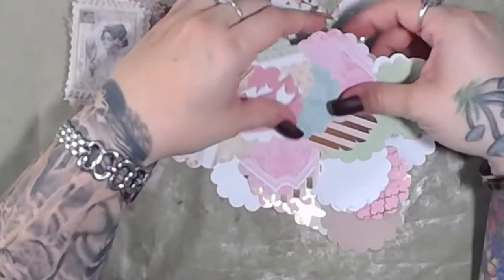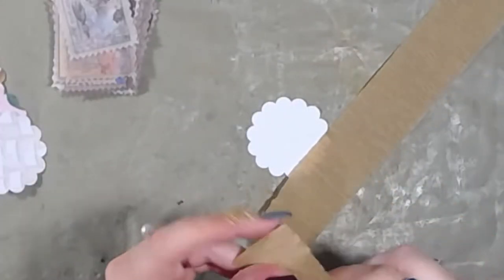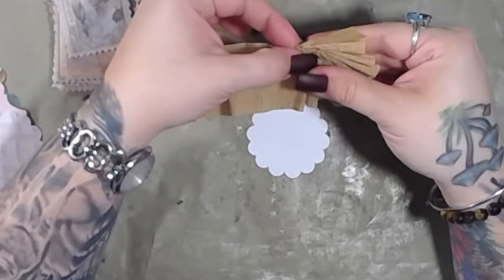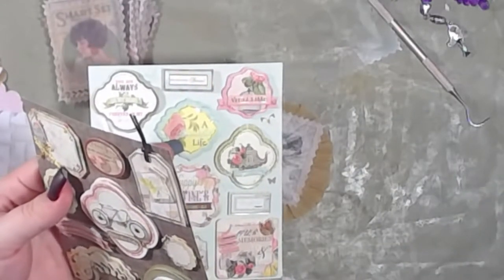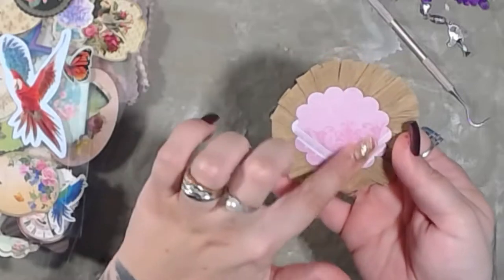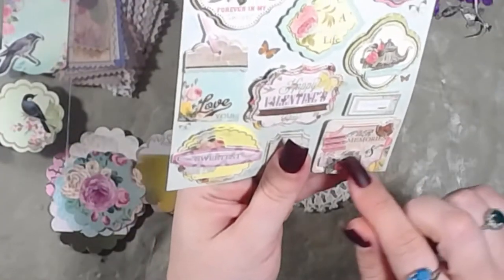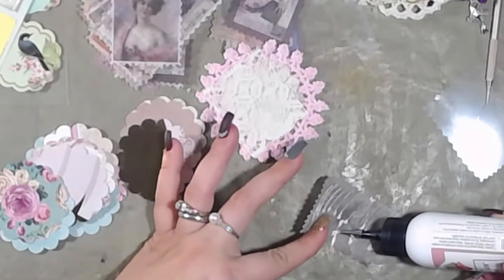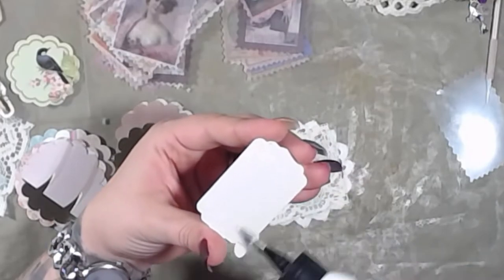20 Min Craft Challenge with Missy Journal 3 of 7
Today we will be making embellishments using scrapbook paper and stickers. Lets see how many we can make in 20 minutes.